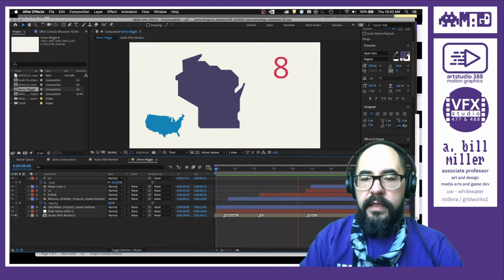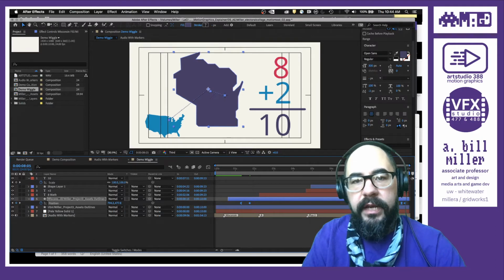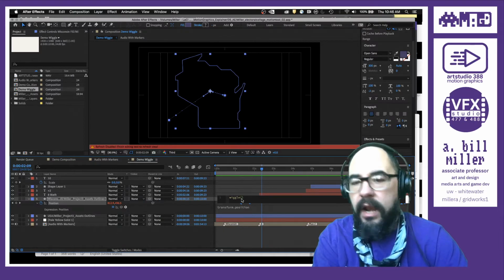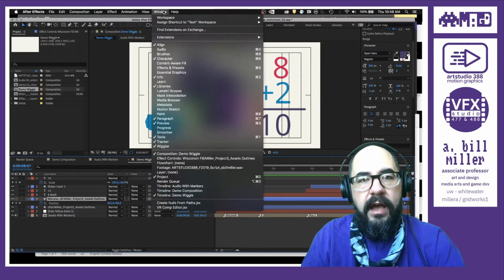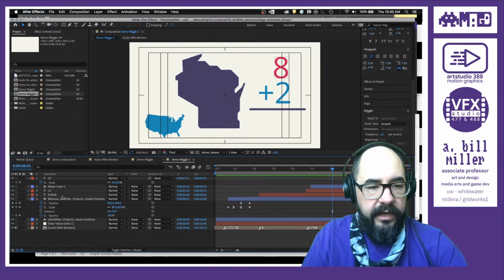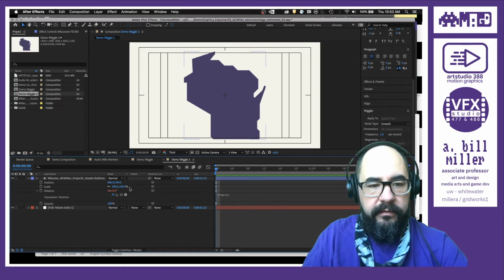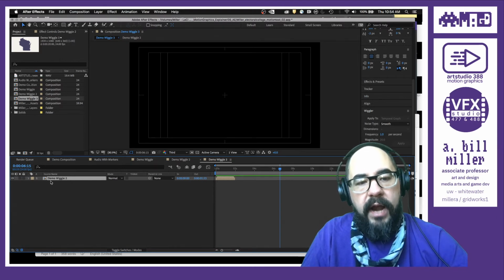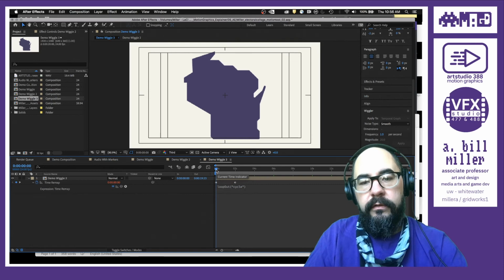ARTSTUDIO 388 Project 3 Process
Spring 2020
ARTSTUDIO 388 - Motion Graphics Animation
Project 3 - Explainer
Expressions Intro